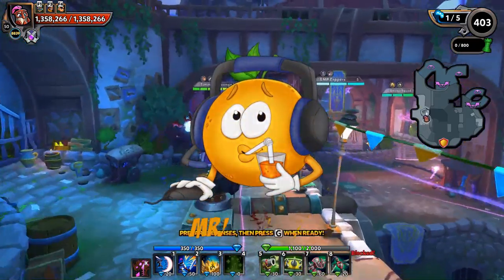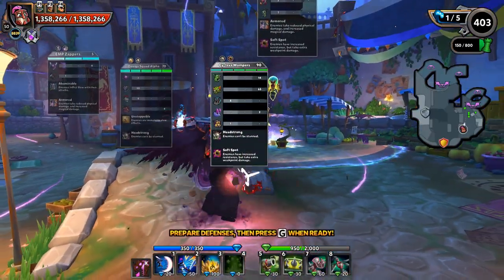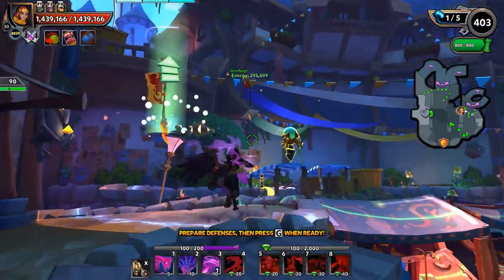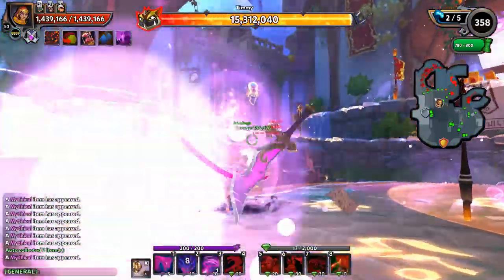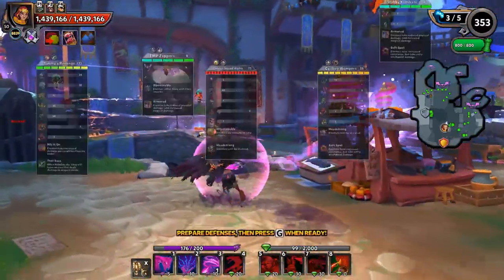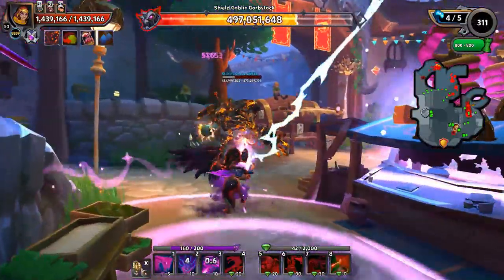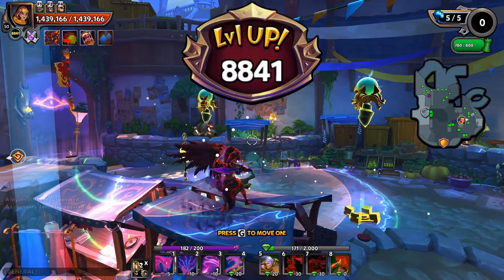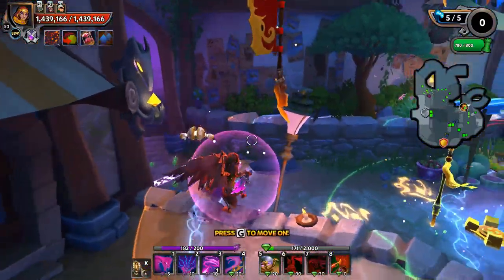DD2 Floor 490 Original Heroes + Sneks!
Running through Floor 490 in Dungeon Defenders II using the original heroes plus the snakes from the Mystic!